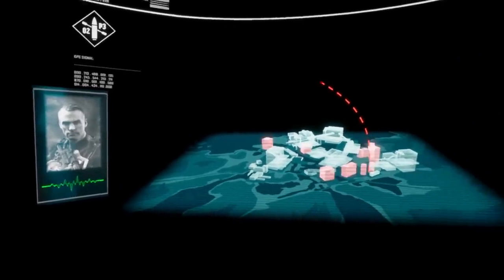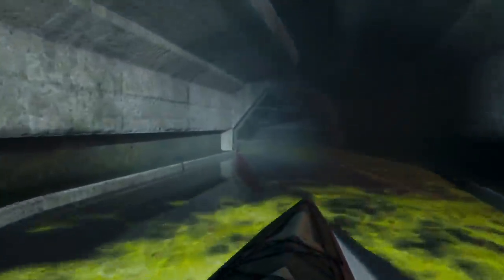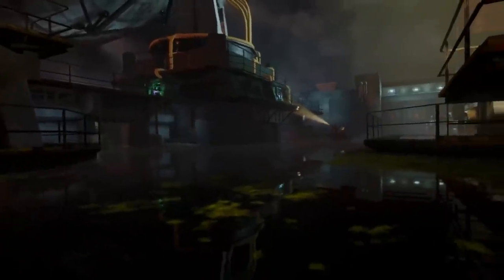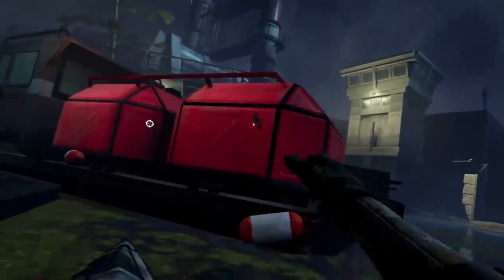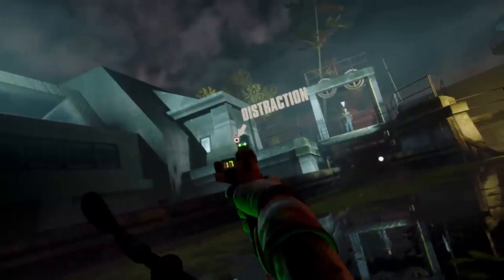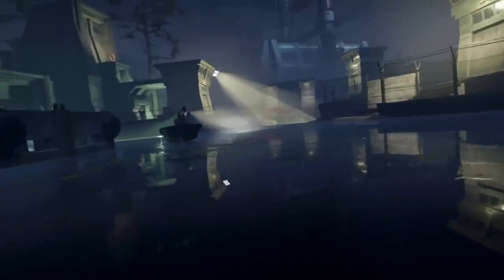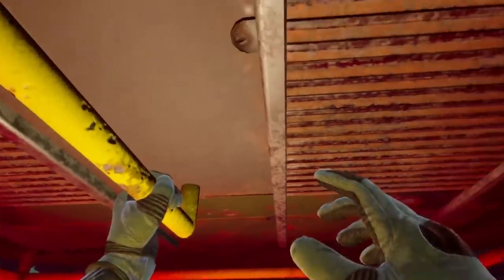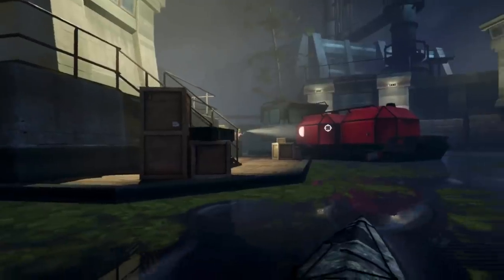Phantom: Covert Ops Review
Phantom: Covert Ops reviewed by Dan Stapleton on PC with Oculus Rift S. Also available on Oculus Quest.

"Let me say up front that I'm in no way saying that no special forces commando has ever stealthily infiltrated an enemy stronghold exclusively via kayak without ever setting foot on land. I mean, if such a soldier exists, they must be such a badass that no one has ever seen them and lived. But for the sake of argument, let's say it's a goofy premise for a VR stealth game, and Phantom: Covert Ops leans into it hard enough that it sort of works."